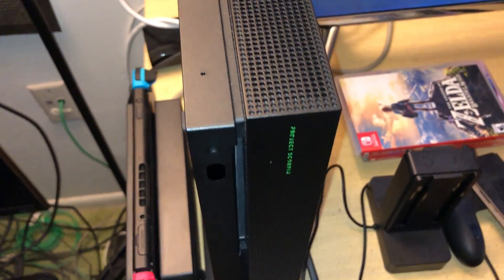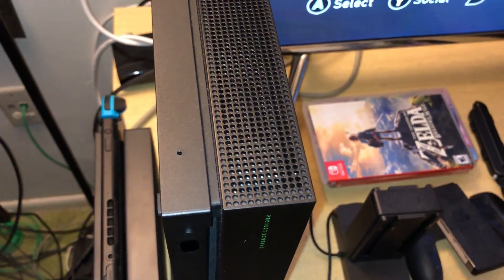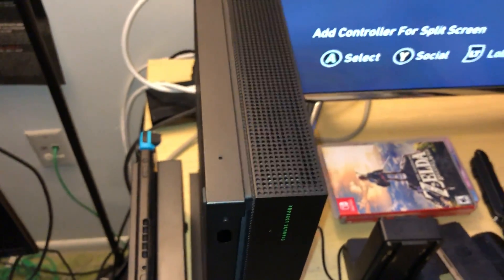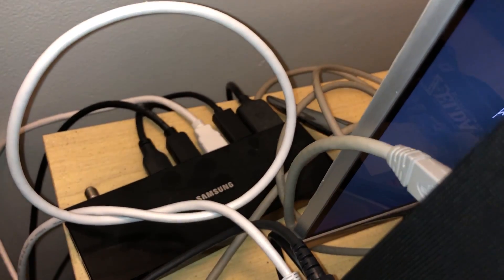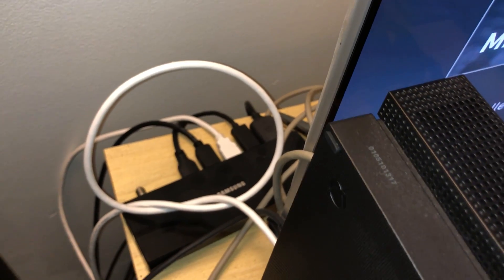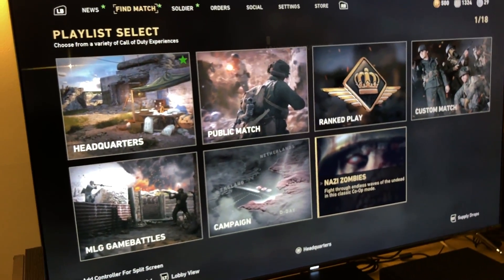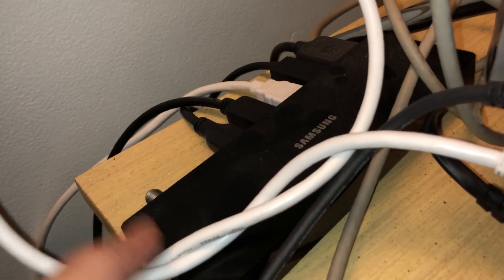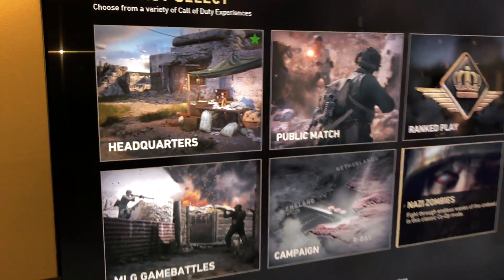Shorter HDMI Cable : The Better Bandwidth Readout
This here is a short Demo , to show you why you should have shorter HDMI Cable High Quality 2.0 gold plated , versus longer length hdmi cables .I will explain more on the video .